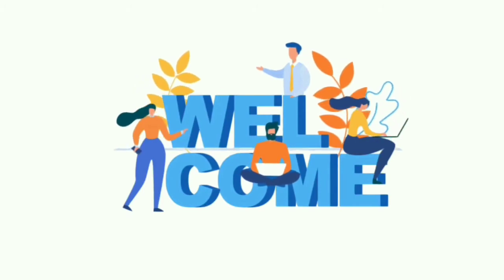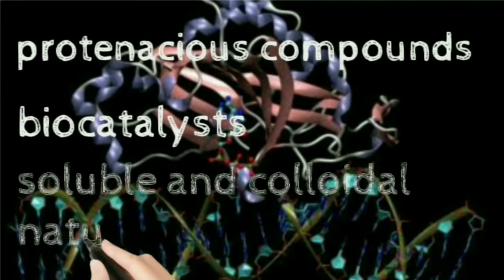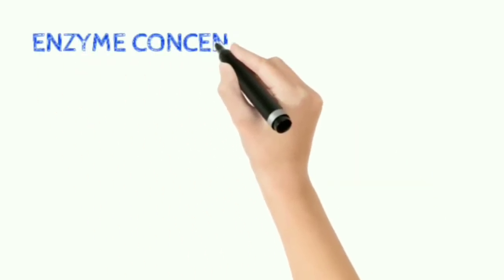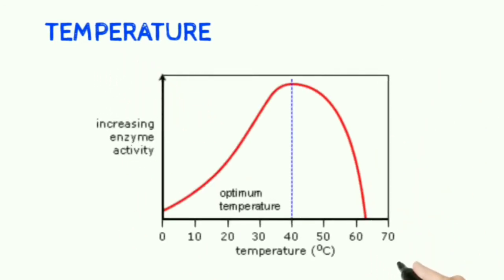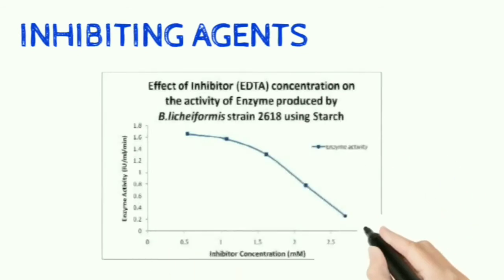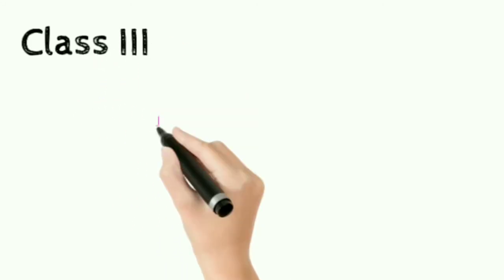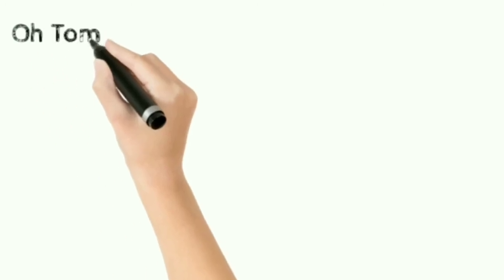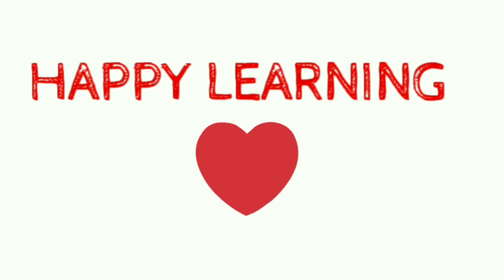CLASSIFICATION OF ENZYMES||Self made Mnemonics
Enzymes, a important topic both for neet students and medical and dental students
Come and watch how to remember all of them in sequence.